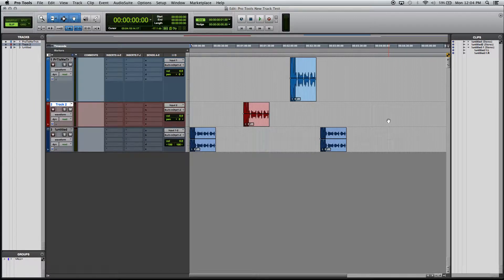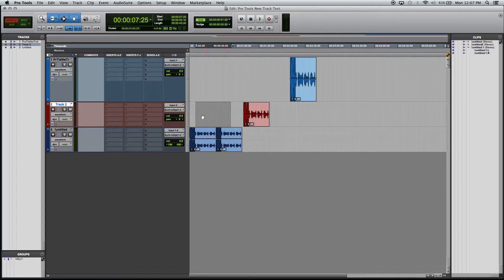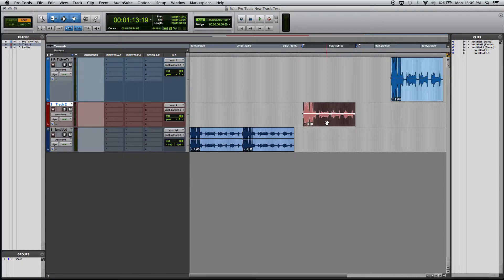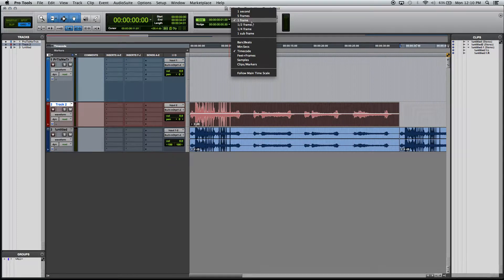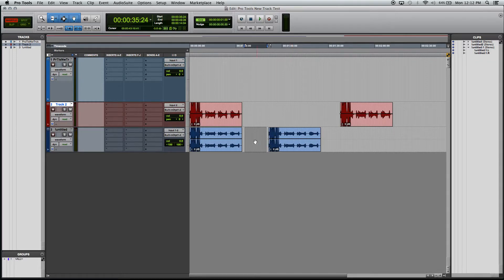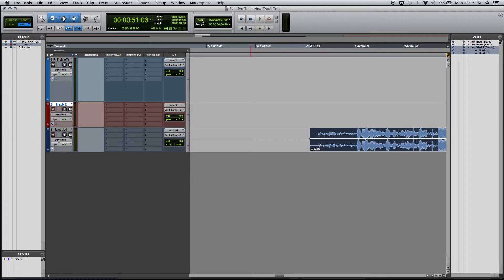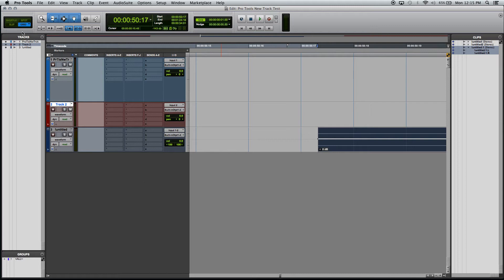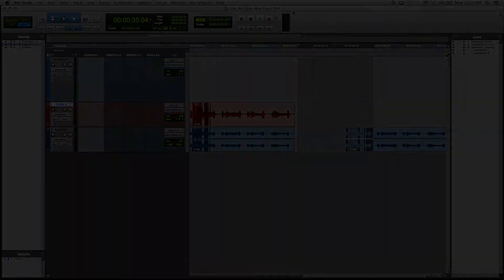Pro Tools Tutorial: Shuffle, Slip, Spot, and Grid Modes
In this video, we go over the different edit modes in Pro Tools - Shuffle Mode, Slip Mode, Spot Mode, and Grid Mode.

Follow along to learn how each mode works, and decide the best situations to use these different modes.

Pro Tools is my go-to DAW/software for audio production and post-production (especially for film/video.) Follow along with the Pro Tools tutorials on my channel to learn more about Pro Tools!